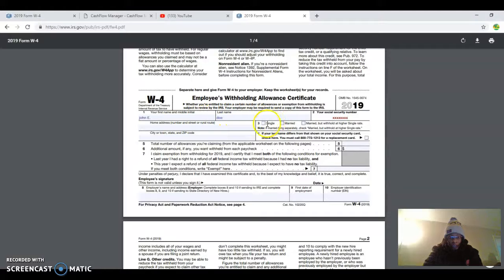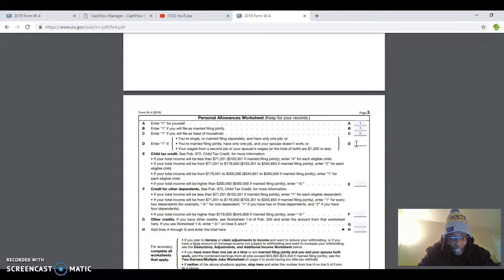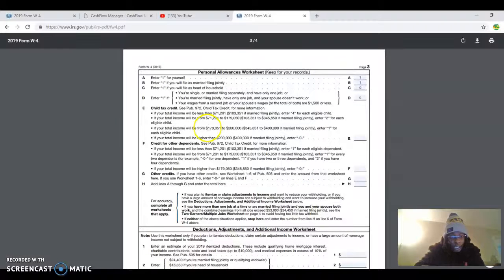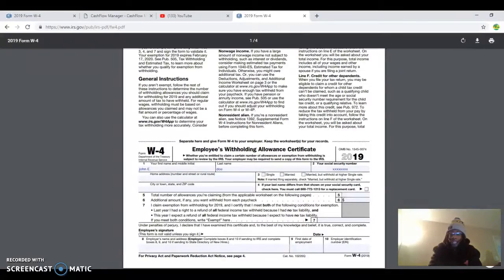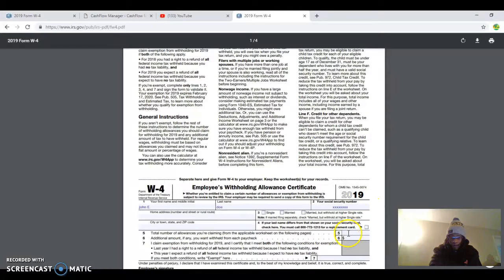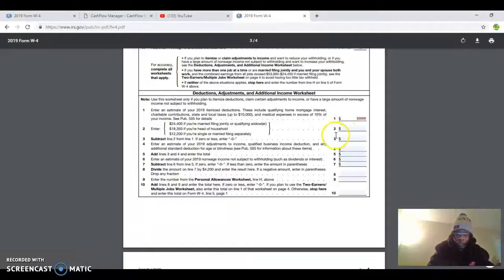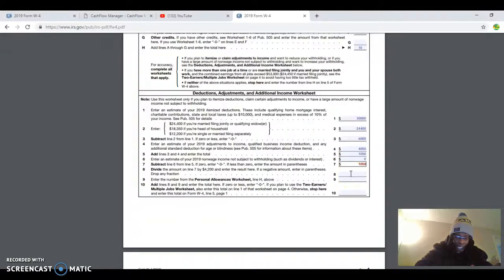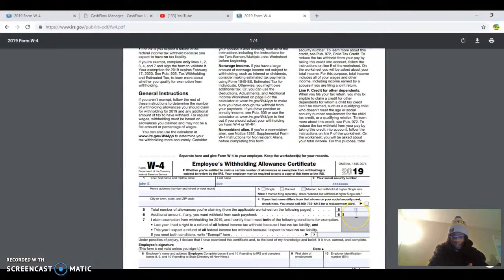How To Update your W4 training part #3(Filling out W4 Form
this straight to business how to fill out your W4 form to increase your paycheck